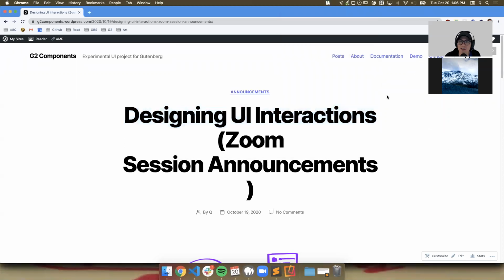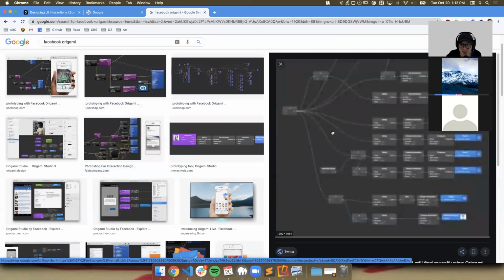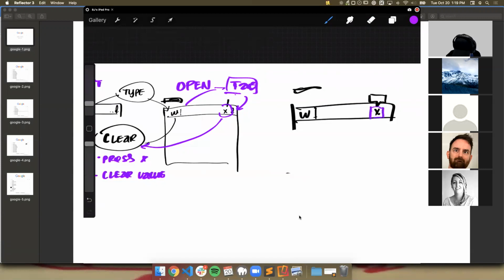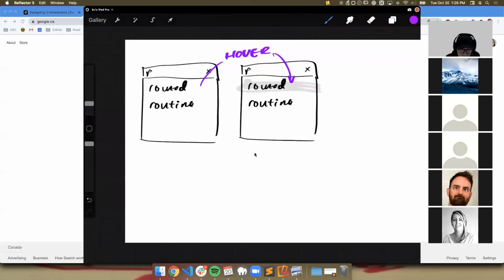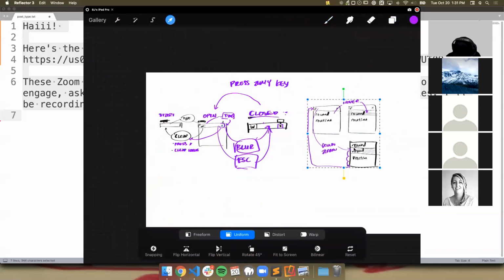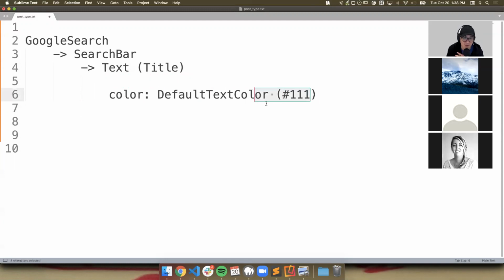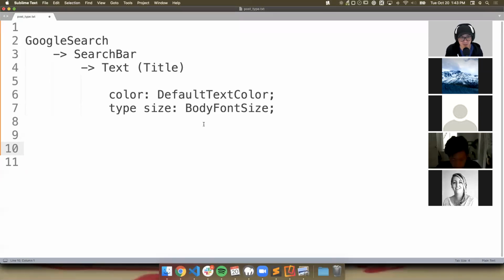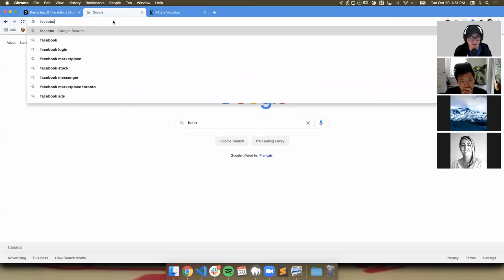Designing UI Interactions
In this Zoom design/code session, we explore some techniques in planning and designing UI interactions.

UI interactions can be extremely complex. There can be so many different actions a user can perform. A great example would Mac OS Spotlight or Google’s search bar.

Considering and supporting certain flows are fundamental to making experiences feel intuitive and delightful. Funny enough, it’s common for these details tend to be forgotten about during the creation of these interfaces. It’s almost impossible to effectively communicate these nuances in traditional static design to development hand-offs. Even sophisticated Figma prototypes fall victim to this.

In this Zoom session, we hope to demonstrate how we can improve this workflow, using nothing more than a pen, some paper, (or digital pen/paper with an iPad) and a bit of imagination.

The design challenge for today was to simulate a typical workflow that happens with a design to development hand-off. We pretended that we were submitting designs for Google’s search interface.

Inconsistencies and degraded experiences often stem from miscommunication or misinterpretation (either from the design side, or the development side). Our goal is to clarify our designs by complementing static mockups with interaction and state diagrams and thoughtful naming of assets (e.g. Figma layers).

This involved being drilling into the details and being thoughtful on every interaction as it relates to user expectations, accessibility, and encouraged interaction behaviours. It also involved being mindful of the next people receiving our design work, and providing them with the context and information they need to be successful.